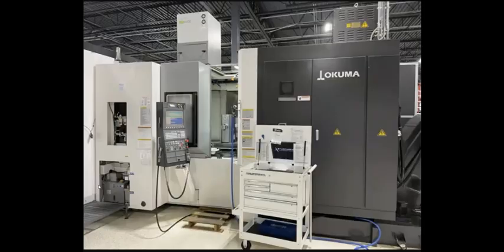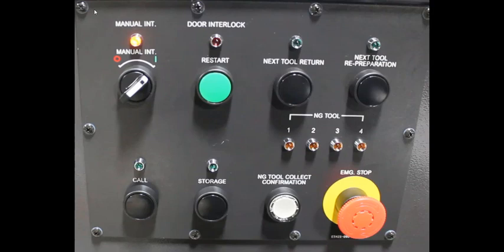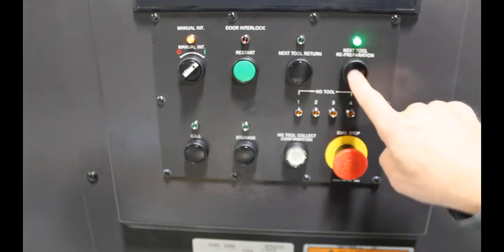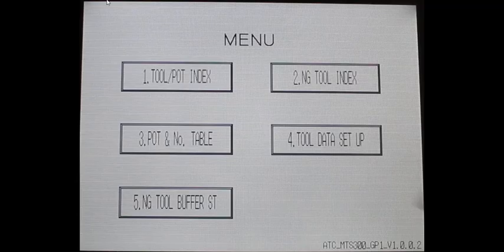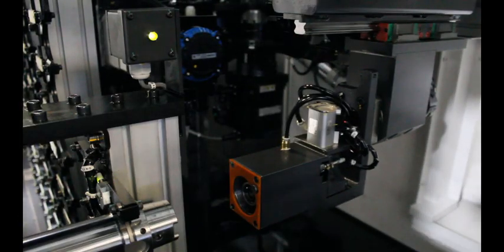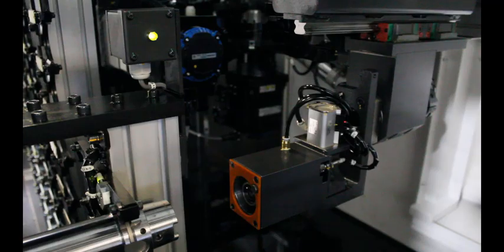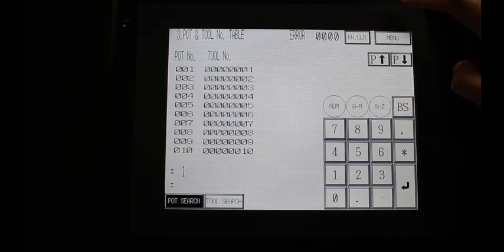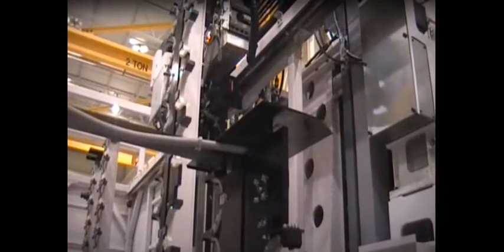running an Okuma Matrix tool magazine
How do I get tools in and out of my high capacity magazine on my Okuma, Charley??